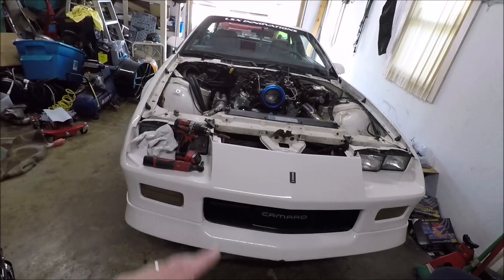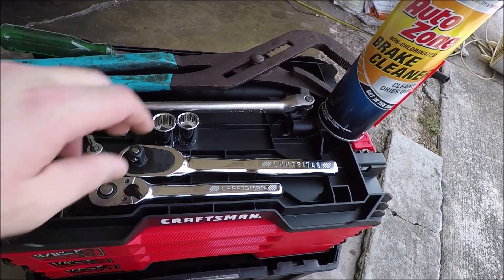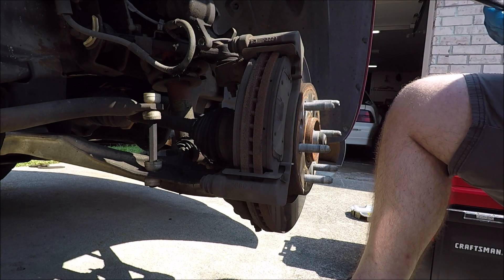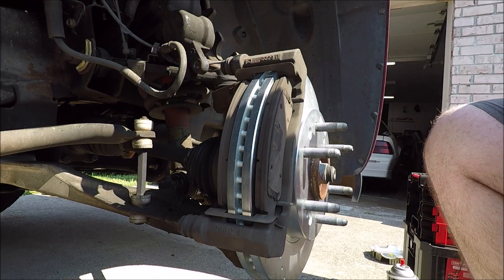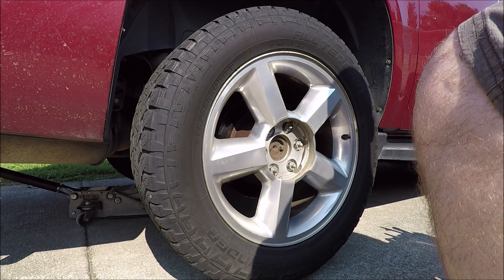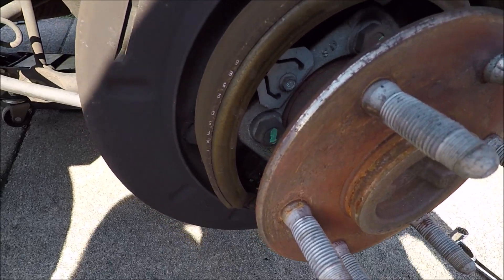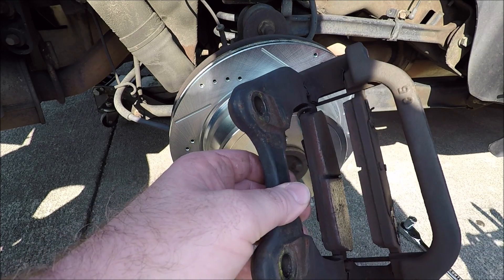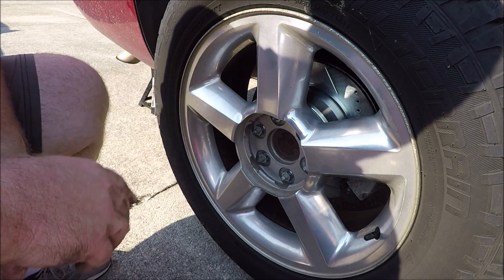AVALANCHE BUDGET BRAKE UPGRADE BRAKE MOTIVE DRILLED AND SLOTTED ROTORS AND PADS INSTALLATION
BRAKE MOTIVE DRILLED AND SLOTTED ROTORS WITH CARBON CERAMIC PADS: